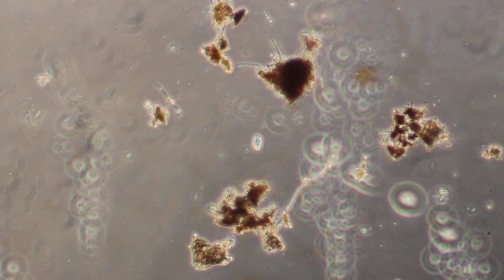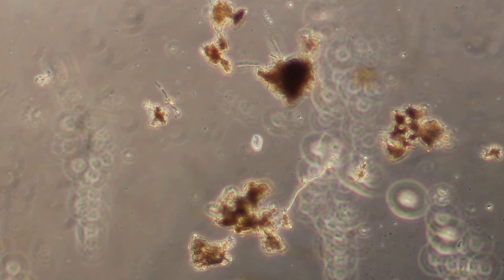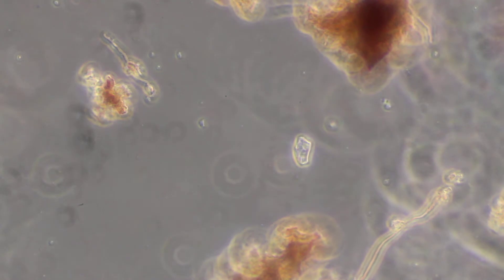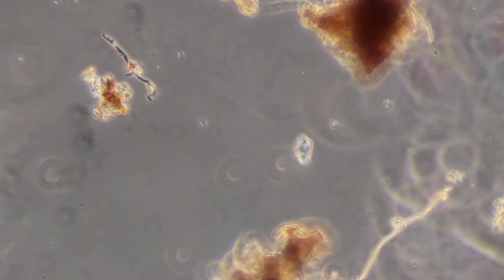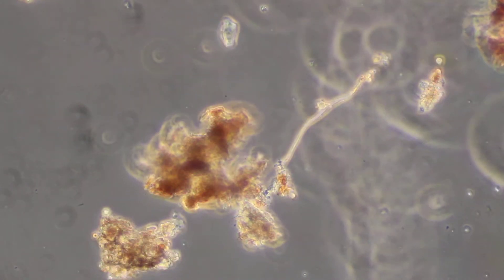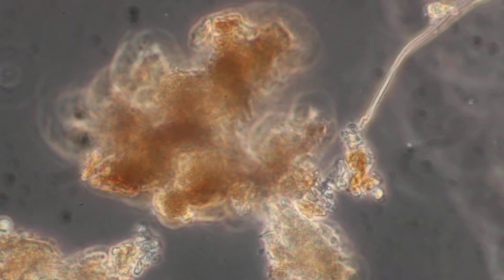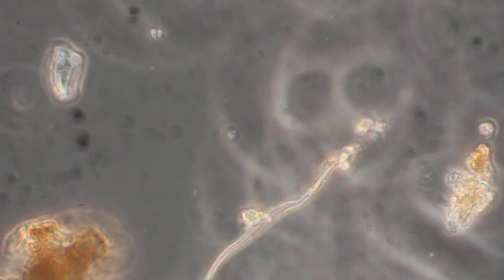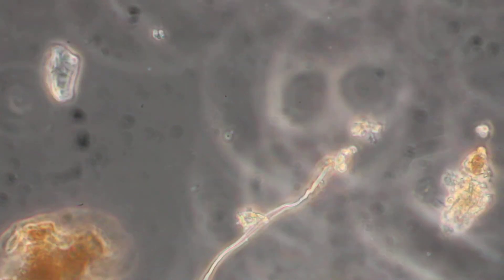KIS Fungal Compost + Lavender extract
KIS Fungal compost + few drops of lavender extract at 24 hours.